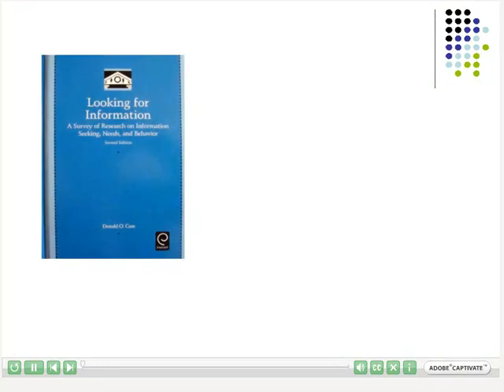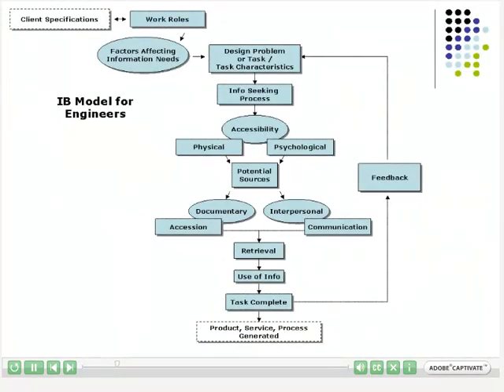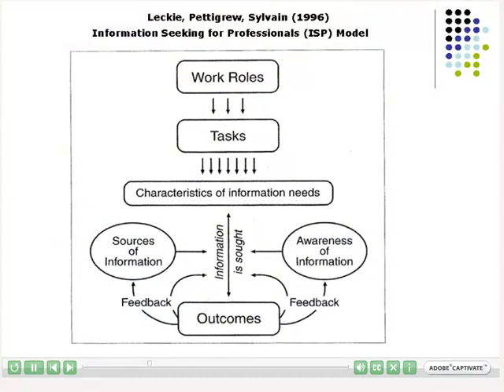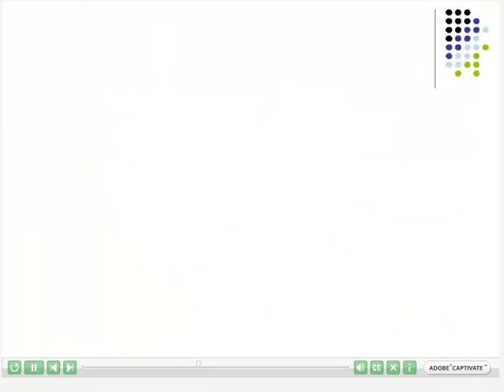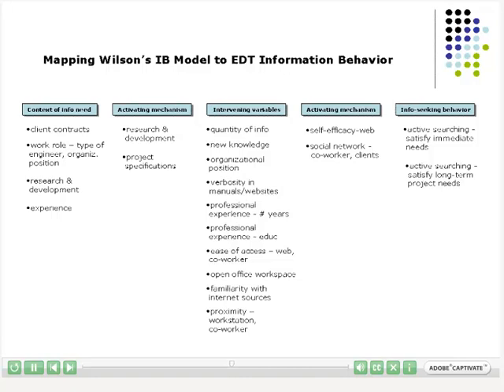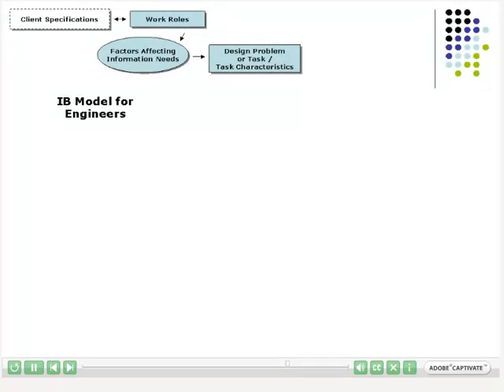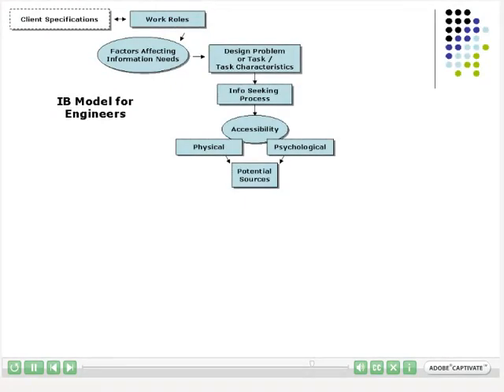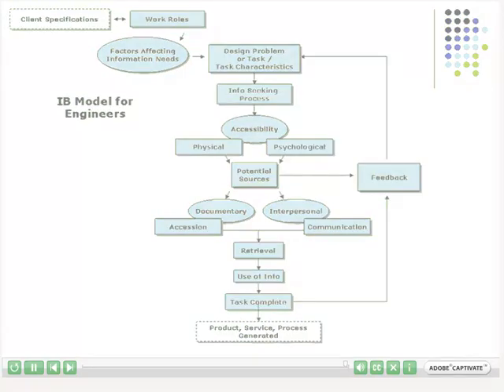LIS510 Presentation Video Part4.mp4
Part 4 - Our Model of Engineer IB